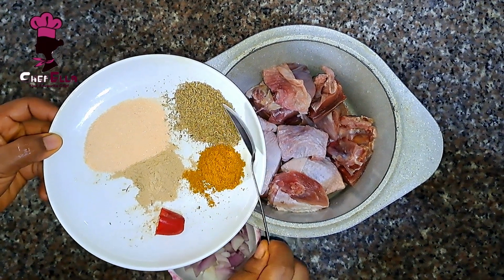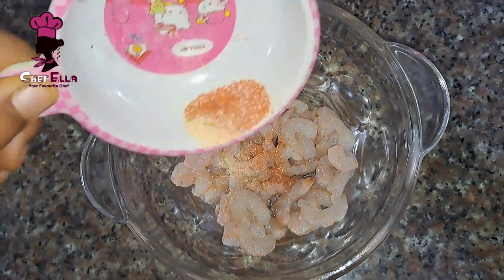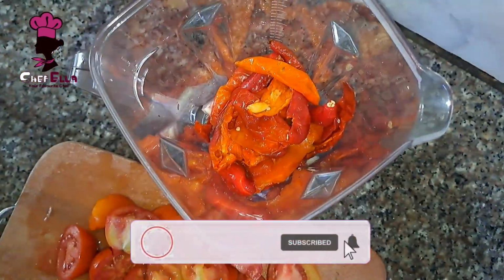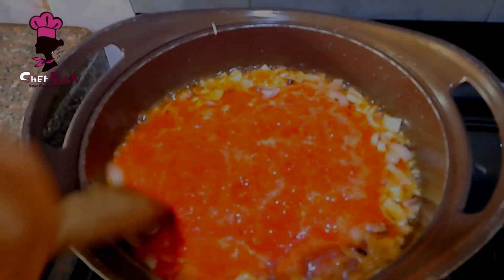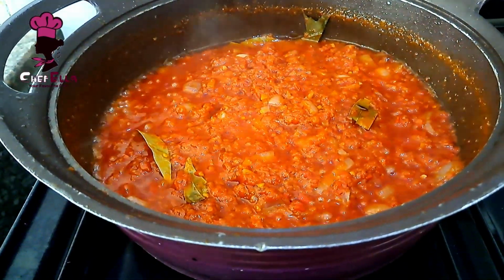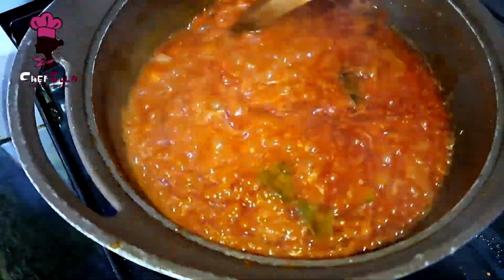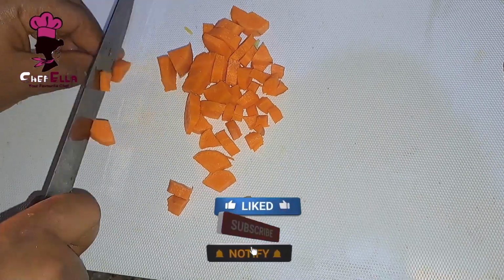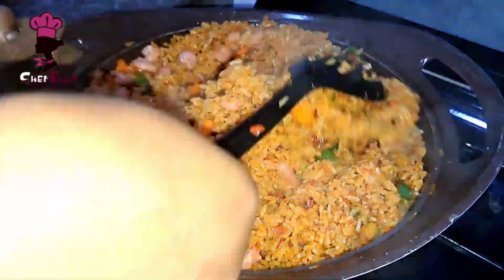How To Cook Perfect Party Jollof Rice | Shrimp Rice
How to Make Party Jollof Rice | Party jollof with Shrimps.

Ingredients;
Fresh tomatoes
Tomatoes puree
Peppers (sweet pepper, paprika pepper and scotch bonnet)
Seasoning powder
Bullion cubes
Thyme
Curry
Fresh Ginger and garlic
Ginger/garlic powder
Vegetable oil
Salt
Onions
Chicken
Shrimps
Carrot
Spring onion